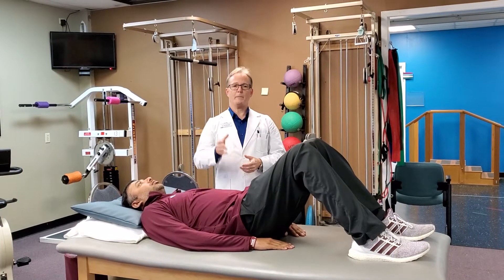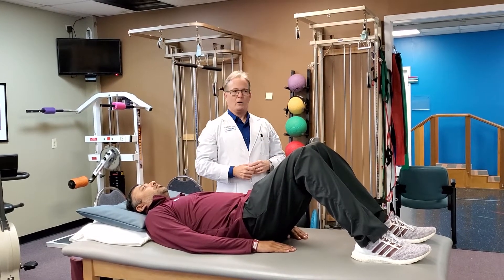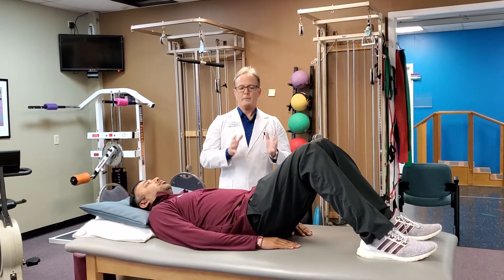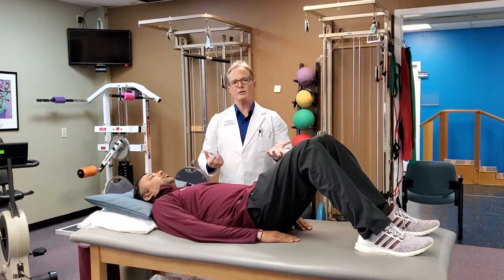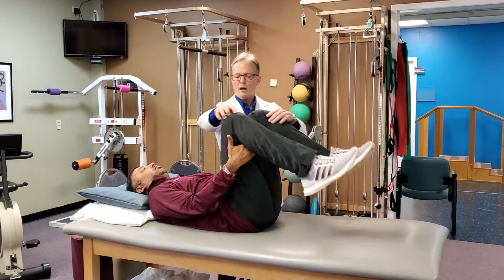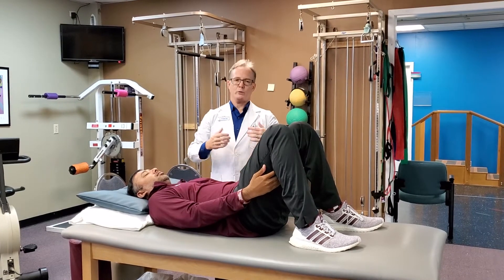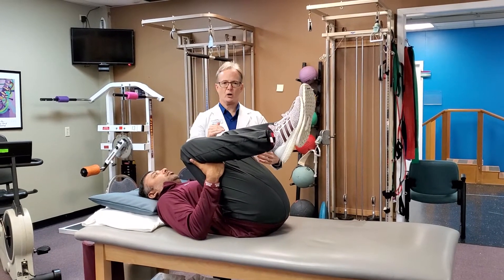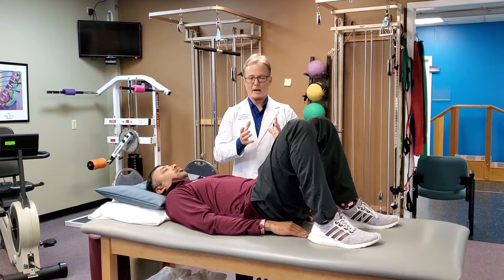Best exercise for lower back arthritis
If you have stenosis, djd, facet syndrome, spondylosis, spondylopathy, spondylolysthesis, or arthritis in your lumbar spine, this may be helpful. Only do this upon getting permission from your doctor of physical therapy or physician. Avoid if you experience any extra pain when attempting.

Low back pain that limits your standing and/or walking time is often associated with arthritic or stenotic type problems. There are excellent solutions to your problem when working with a physical therapy specialist such as an Osteopractor. Be sure to check out to find the best spine specialist that uses natural and the most effective healing and recovery strategies for your problem.

You either have drugs, surgery, or us - and only one of these has no harmful side effects and actually addresses the problem..the cause..not just the symptoms.